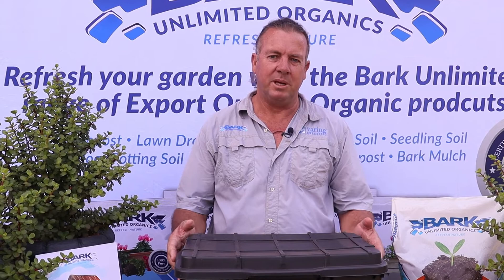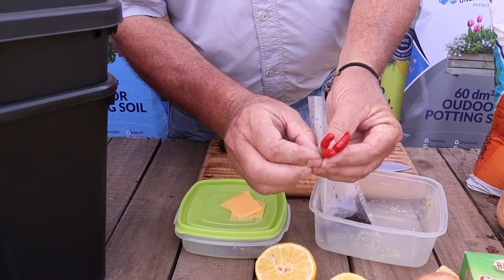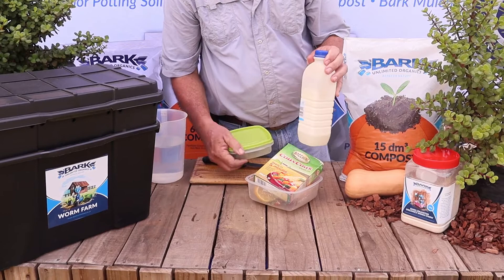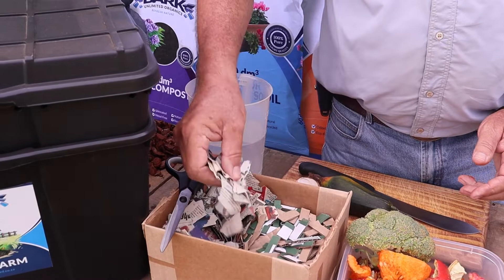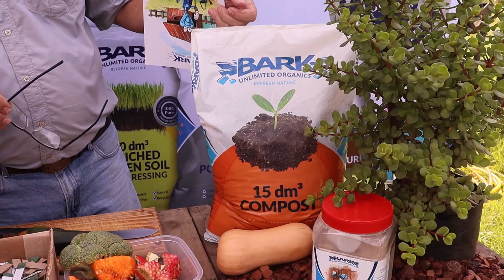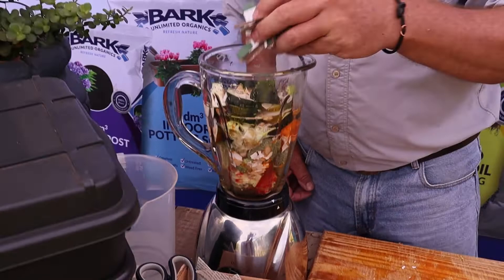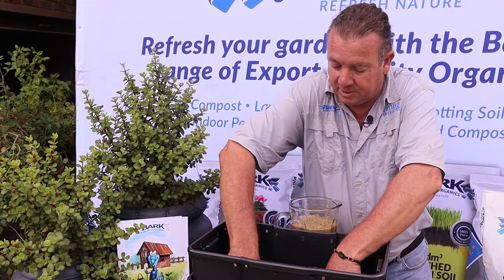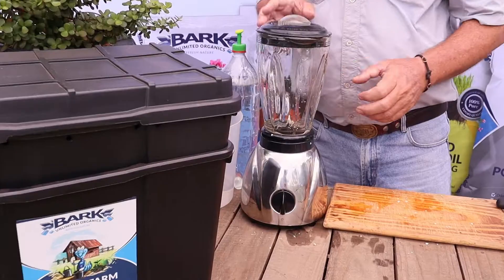Feeding The Worm Farm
How to feed your Bark Unlimited Worm Farm